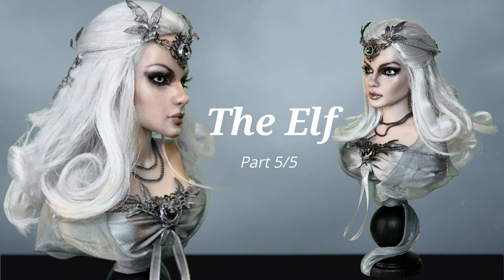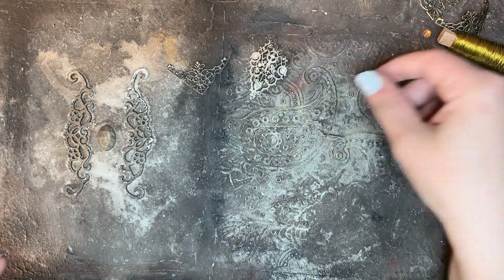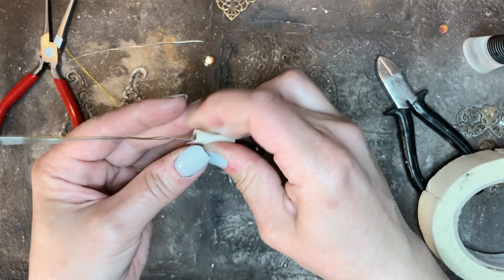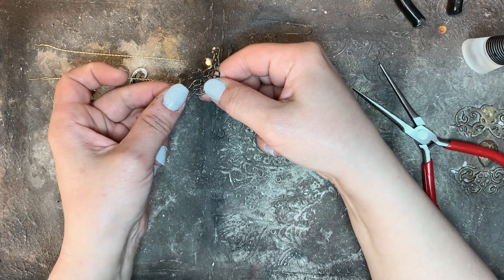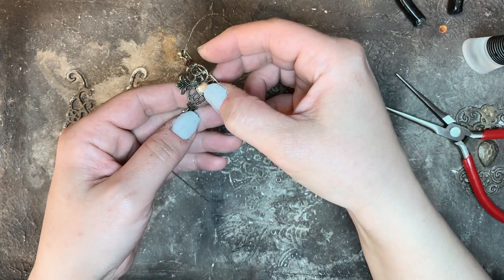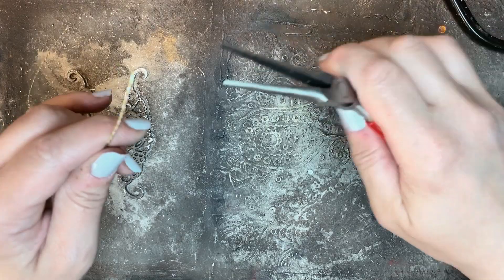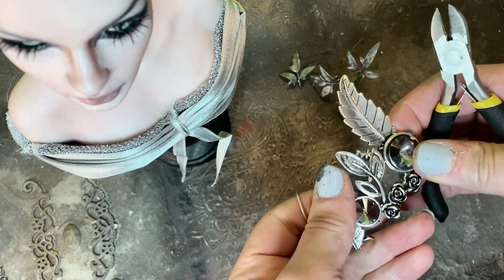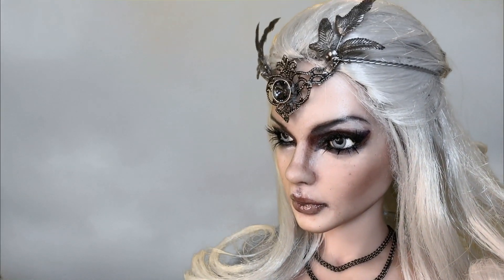The Elf, Part 5/5, Creating The Tiara And Finishing The Doll, Art Doll Creation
This is the final part of a five parts video series, in which I will show you how I customize an unpainted doll bust into a ready character, in this case, an Elf.

In this episode, I will create the tiara and finishing the doll.

Please comment on this video and let me know if you have any suggestion or request about upcoming videos. All your comments will be highly appreciated.

Thank you for giving me some of your precious time!
Hope you like the content! :)

Music 1:
Spring, HOVATOFF

Music 2:
Lament (Golden Light), Devon Church